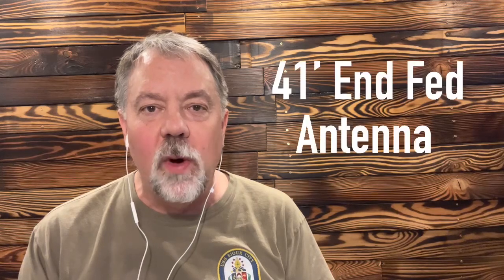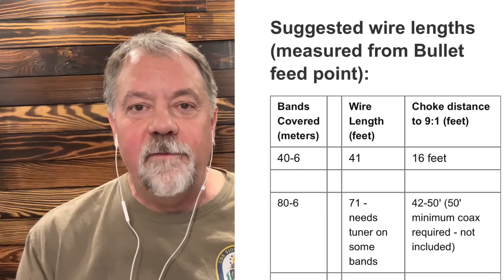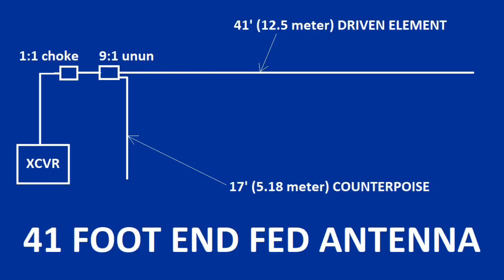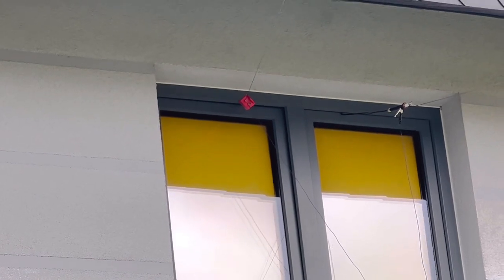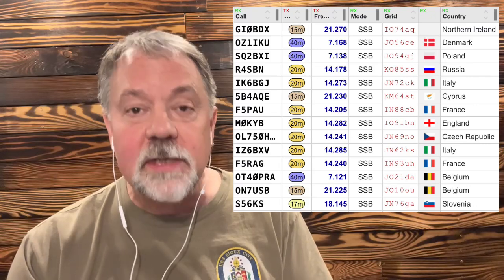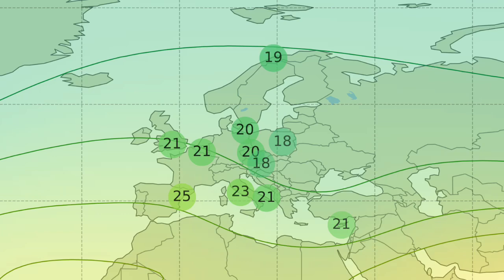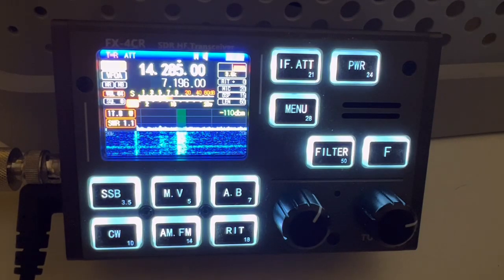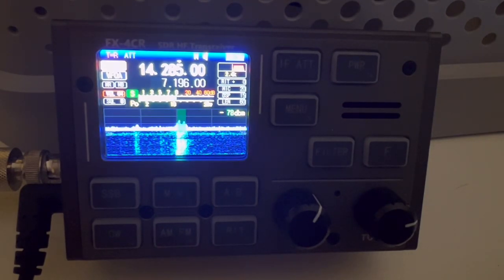Building the 41 Foot End Fed Antenna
I built a 41 foot end fed antenna for 40 through 10 meters and you can too